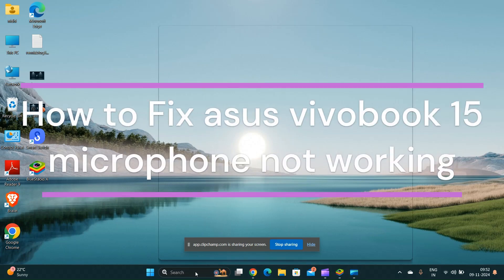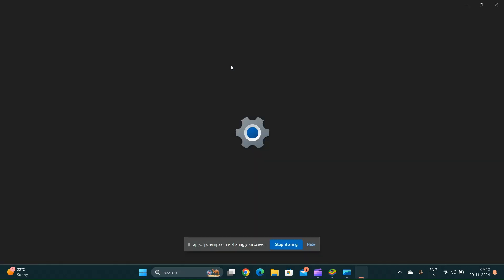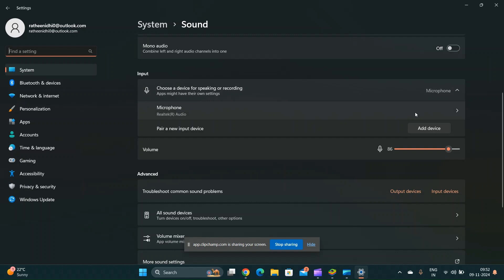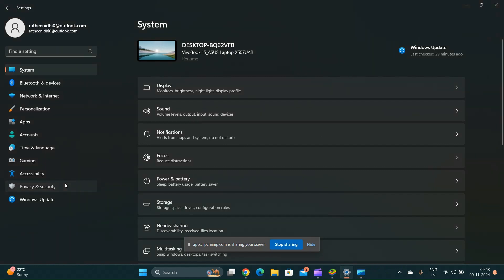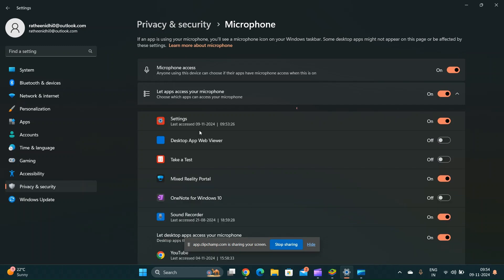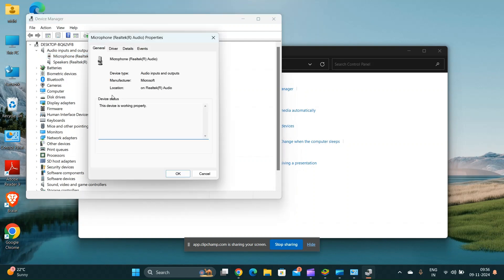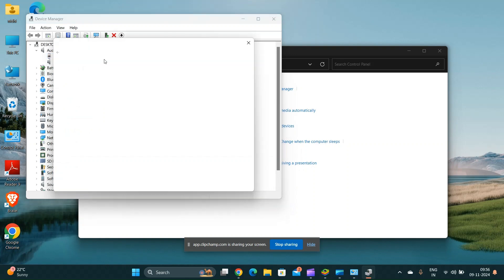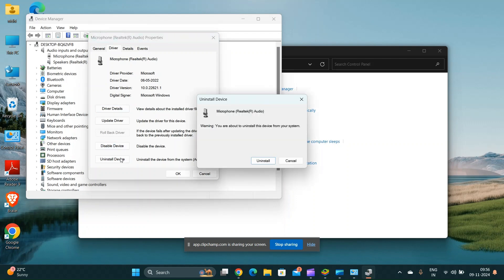How To Fix ASUS VivoBook 15 Microphone Not Working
In This Video Tutorial, We Will Address The Common Issue Of A Malfunctioning Microphone On The Asus Vivobook 15. We Will Walk You Through Various Troubleshooting Steps, Including Checking Audio Settings, Ensuring Proper Connections, And Exploring Potential Software Conflicts. By The End Of This Video, You Will Have The Knowledge Needed To Resolve Microphone Issues And Enhance Your Overall User Experience.

00:00 Intro
00:10 Access Sound Settings
00:23 Adjust Microphone Volume
00:42 Privacy Settings
00:55 Enable Microphone In Device Manager
01:12 Update Or Reinstall Drivers